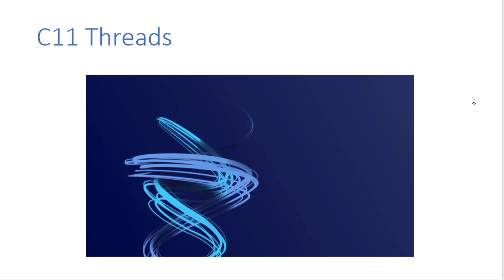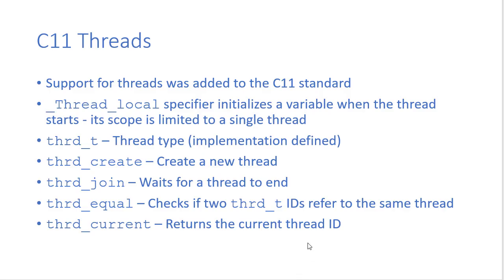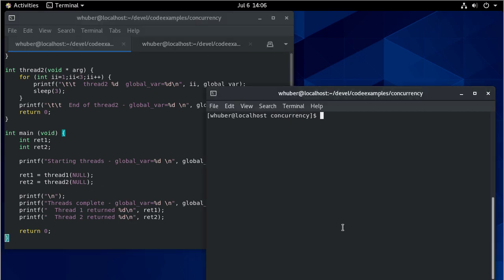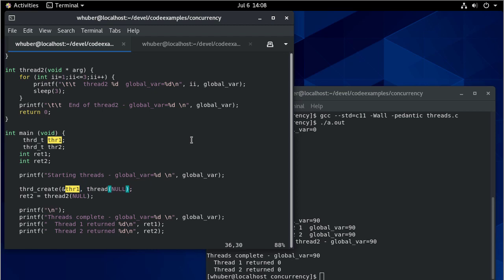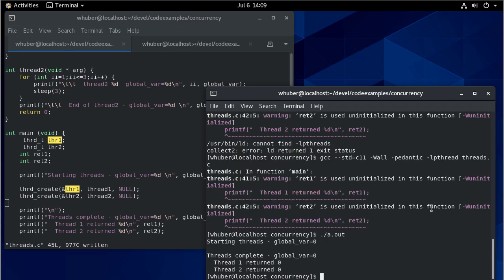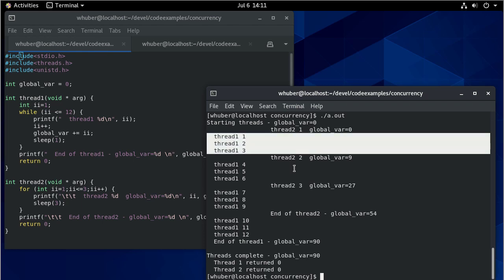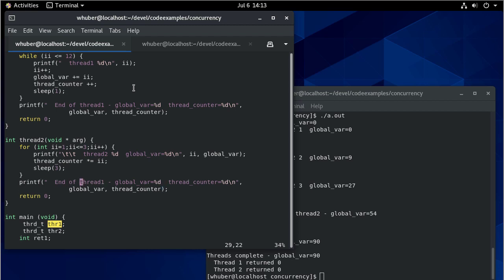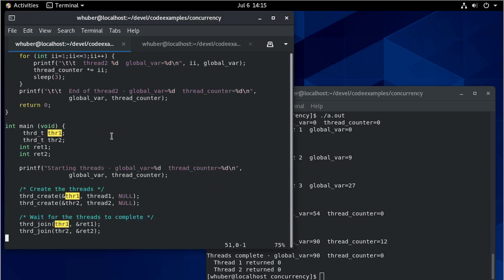Using C11 Threads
0:20 - Overview of C11 threads
1:40 - Two functions that could run at the same time
3:30 - Running the functions in separate threads (thrd_create)
5:35 - Waiting for the threads to finish (thrd_join)
7:10 - Thread local variables (_Thread_local)